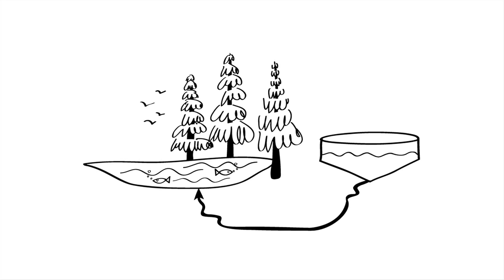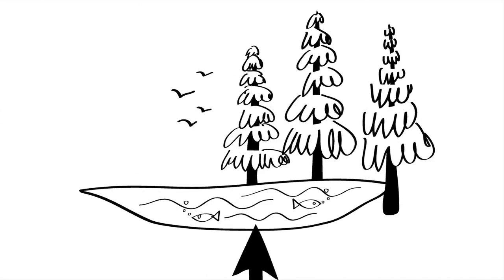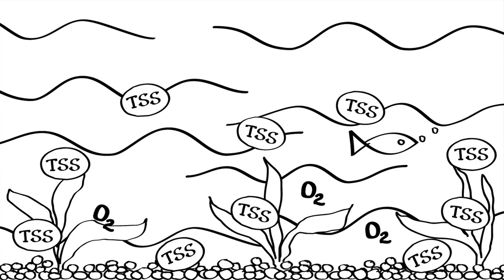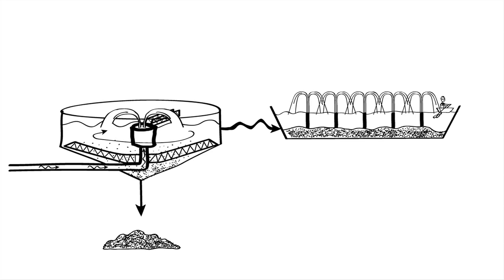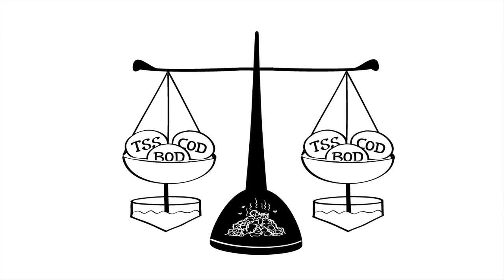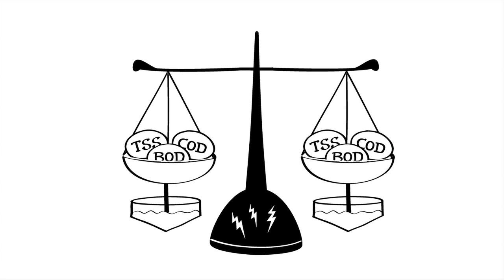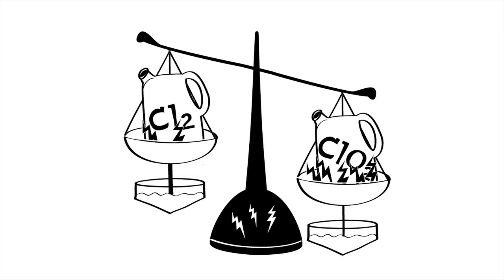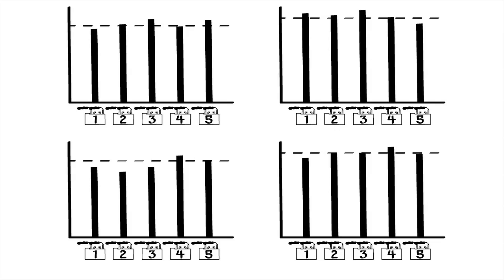BOD / COD / TSS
This video describes how wastewater is treated in the pulp and paper manufacturing process in order to remove oxygen-demanding substances.